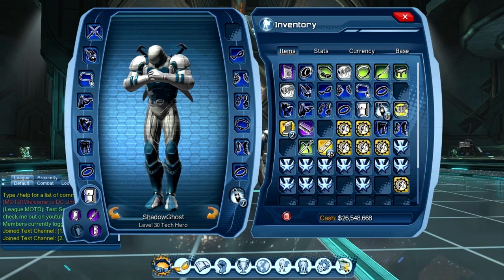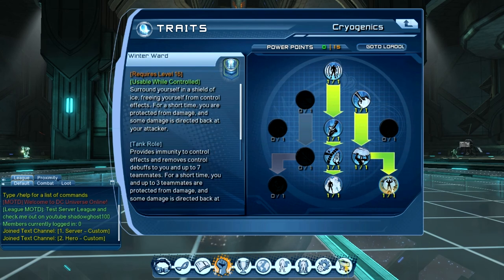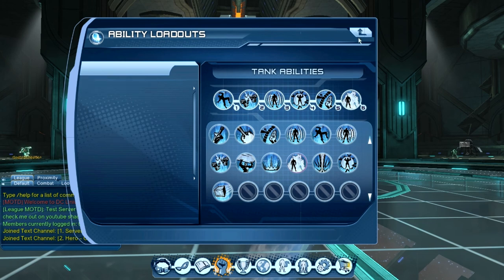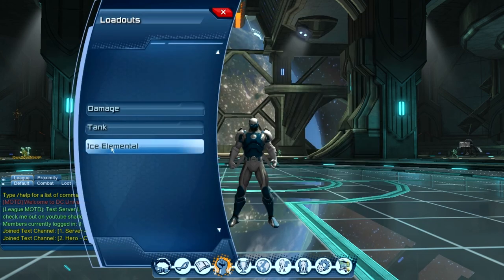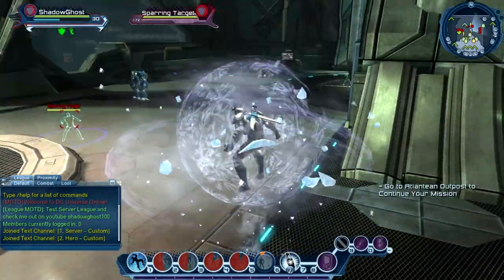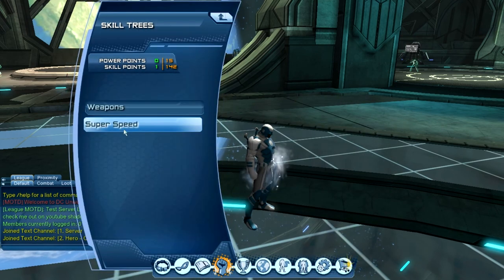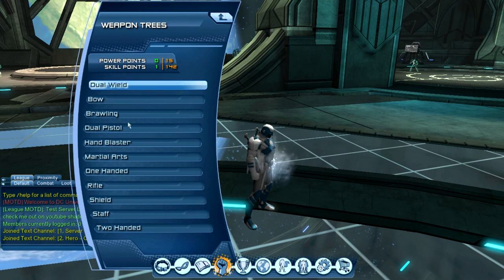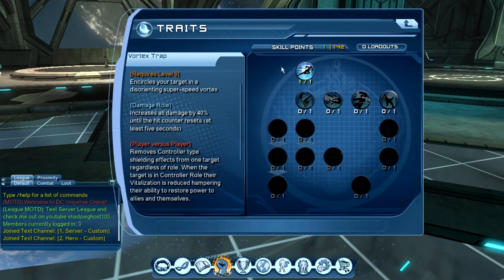DCUO: Ice Tank Loadout